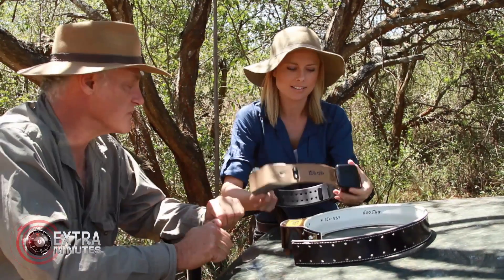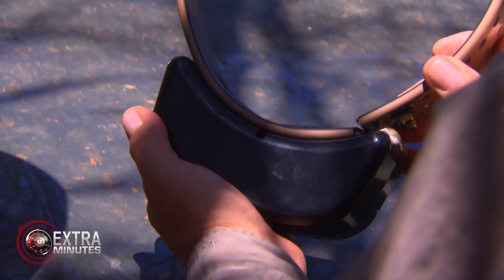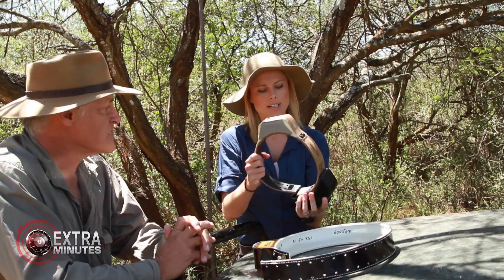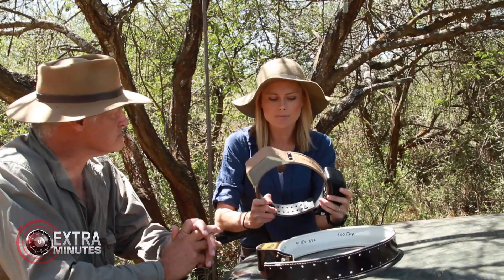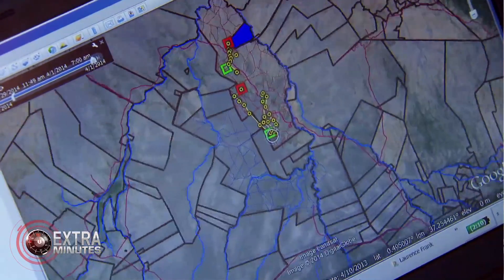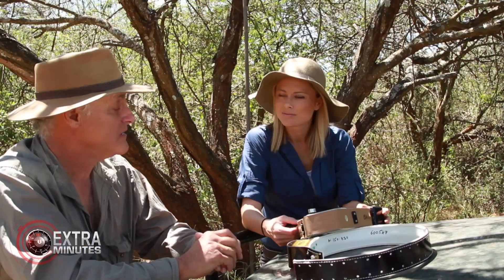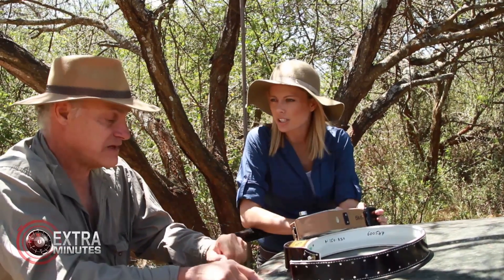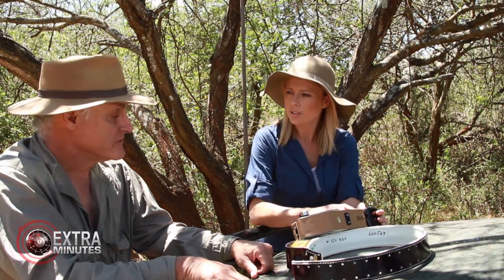EXTENDED INTERVIEW -­ Doctor Laurence Frank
Biologist Dr Laurence Frank explains the GPS collar system and how to get one on a lion!